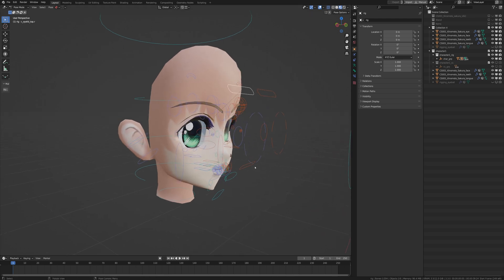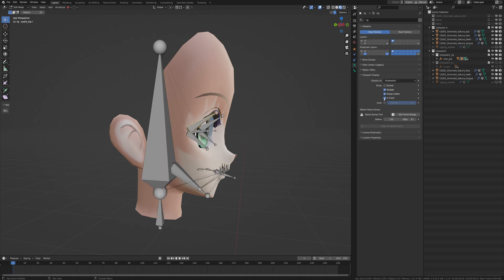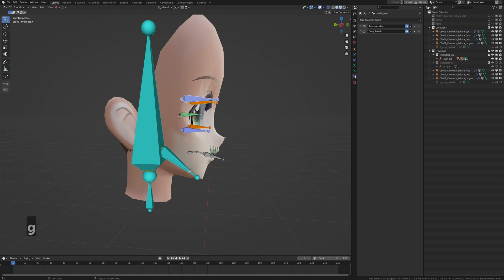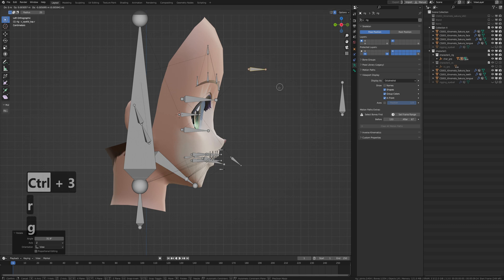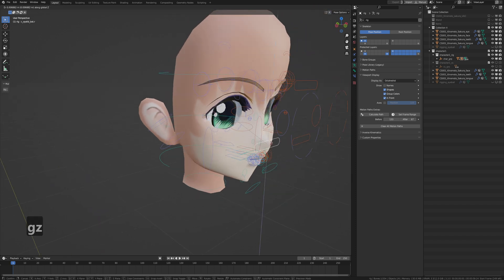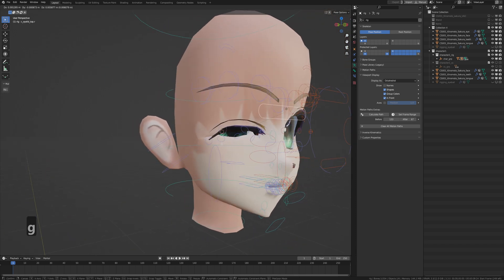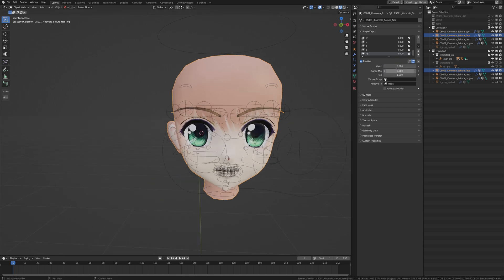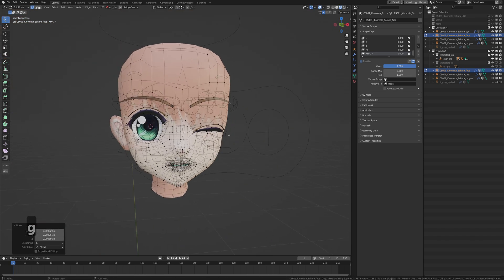Auto Rig Pro For Anime Eyes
this is for those of us that want to use the AutoRigPro armature and have it work with Anime models. if you're like me and need the eyes to go straight down and not on a curve then this simple change will do it for you.

what I end up doing is rigging the head with bones then I would next add Shapekeys or morphs so that it makes the process that much faster rather than just trying to mesh edit or sculpt the Shapekeys into place. with bones, you just move them to your liking and then you just save them as a new shape key and are done, ready for the next facial expression

00:00 Intro